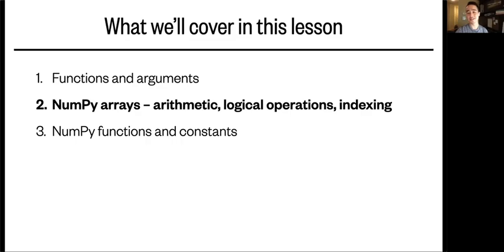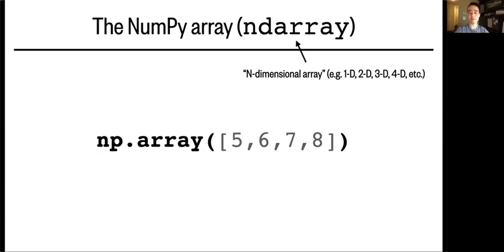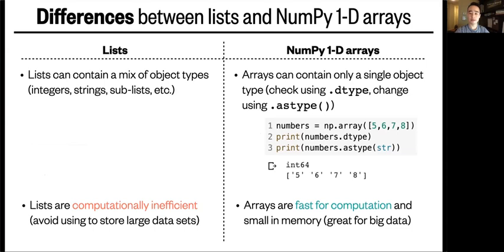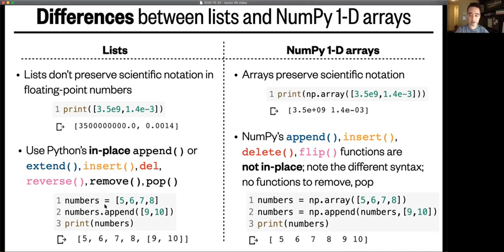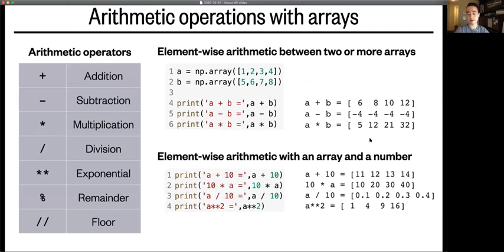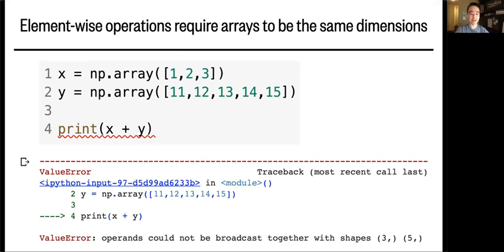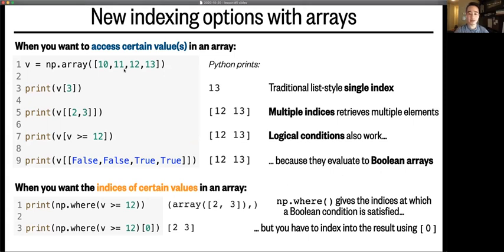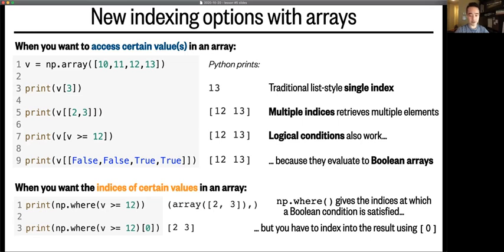Lesson 5, Part 2: NumPy arrays - arithmetic, logical operations, indexing